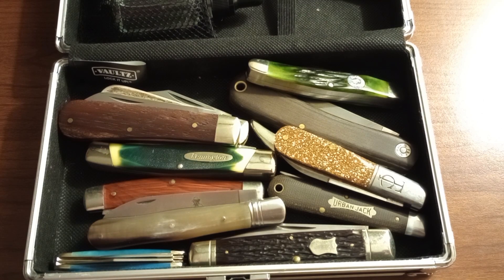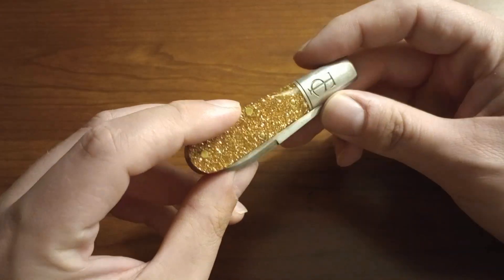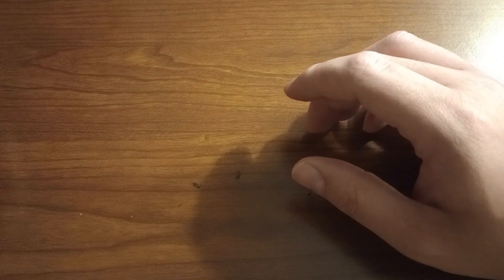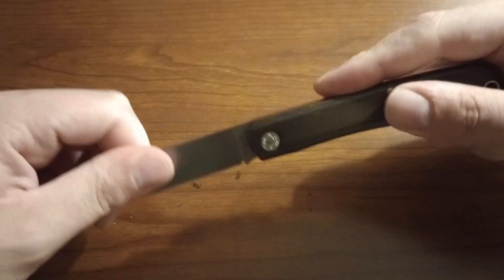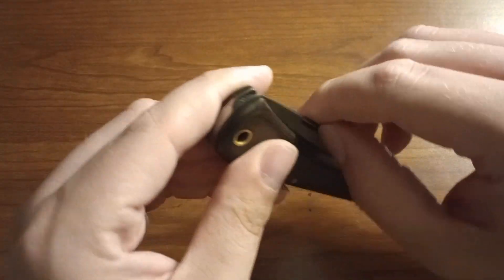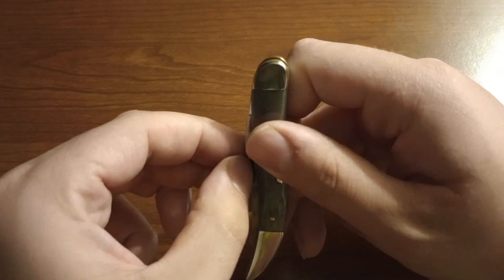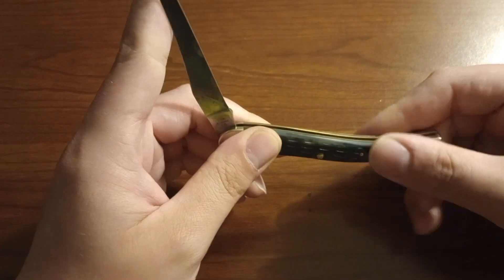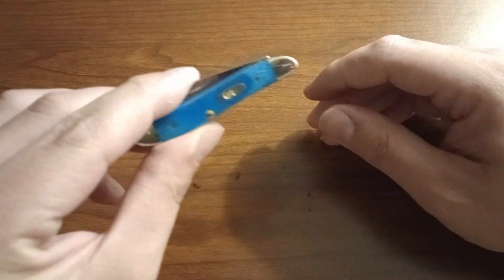All The Knives I Brought On My Vacation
showing all the knives I brought with me on vacation